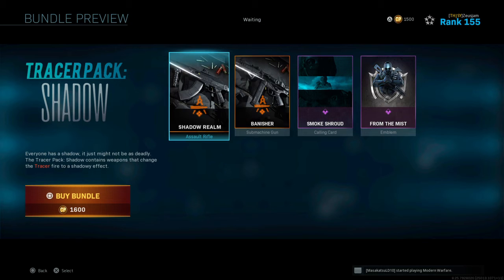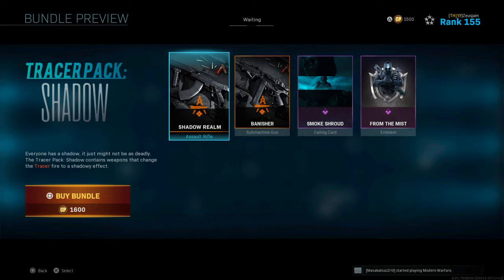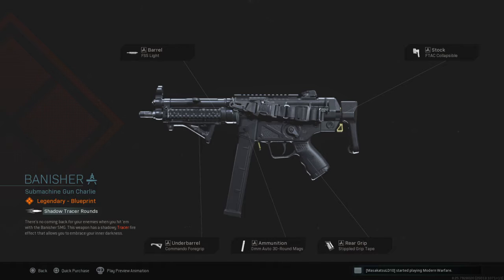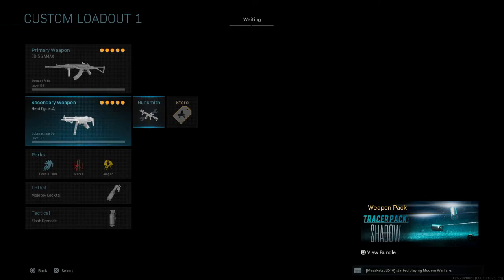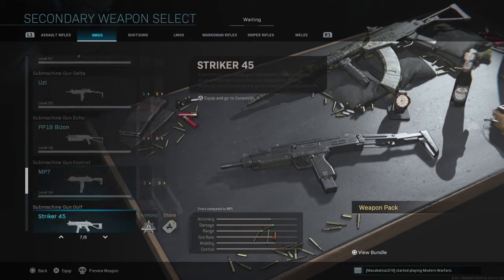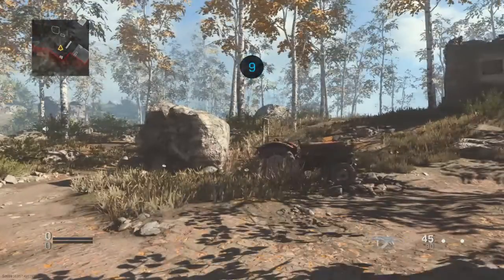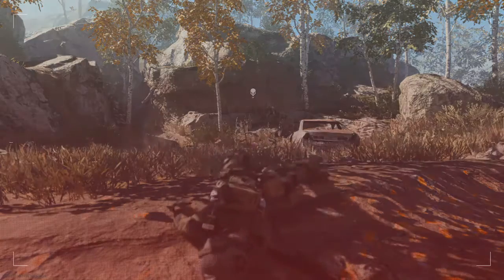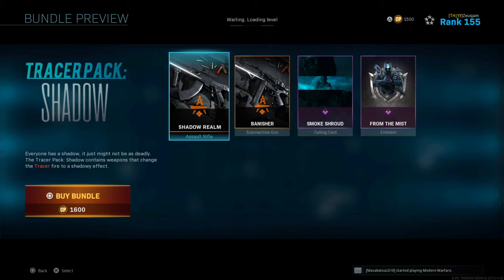Tracer Pack Shadow only half as good.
This bundle need something a bit more to really be worth something find out why in the video.